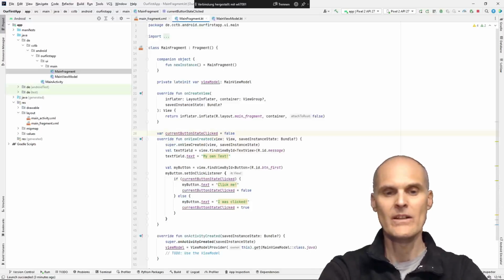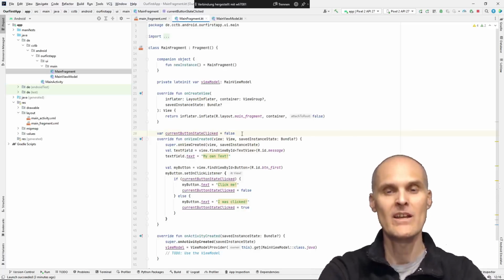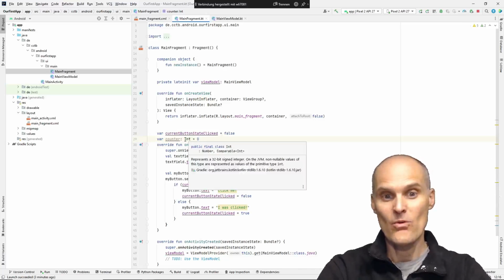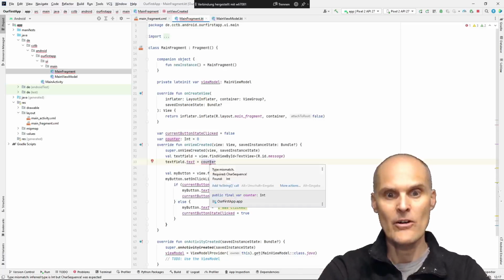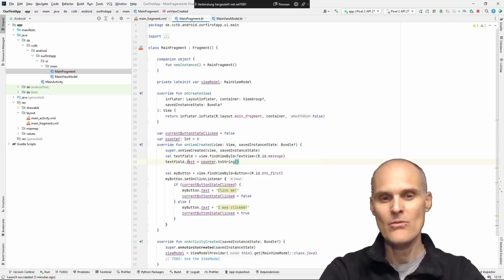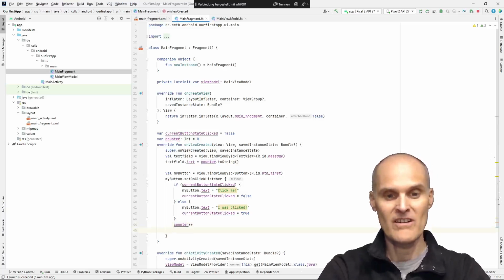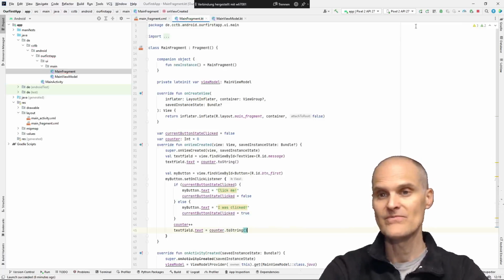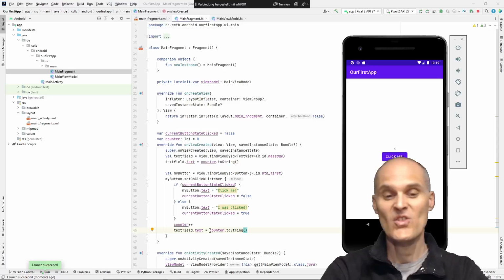Setting properties of other fields after button click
Where we will count, how many times our button was clicked and display the result in a new TextView.